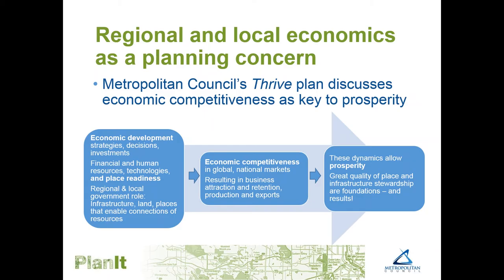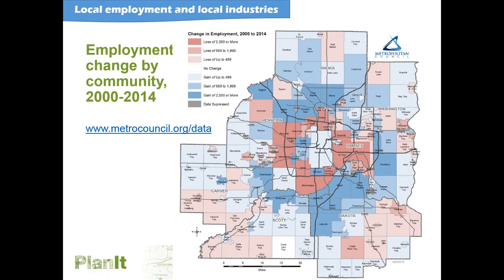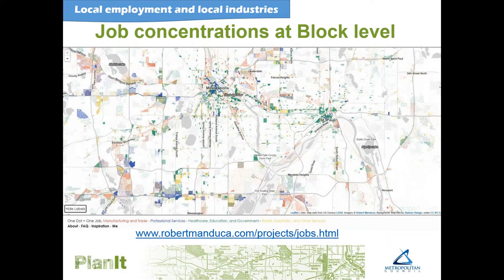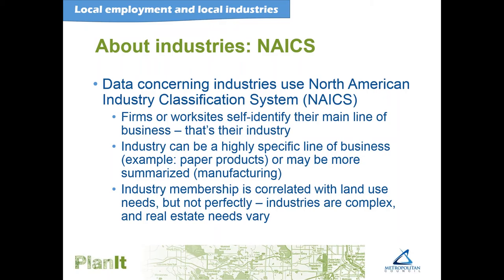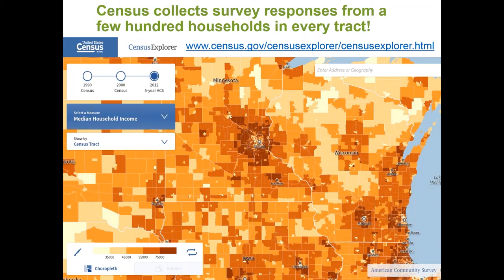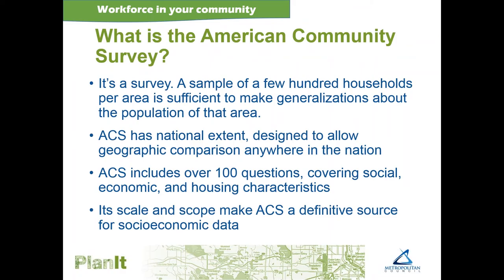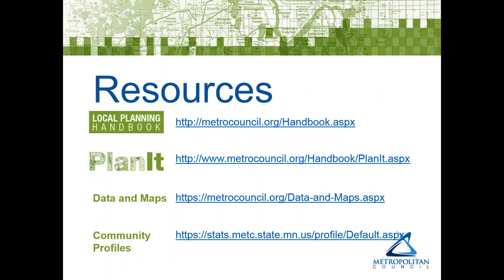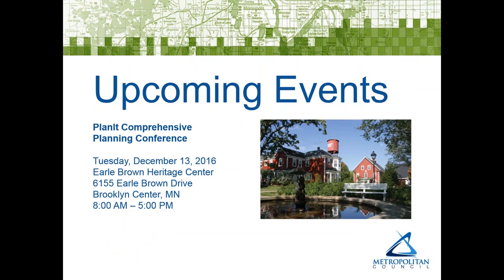PlanIt: Economic Data – What’s out there (and How can it Enhance the Comp Plan) Webinar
An accessible and accurate base of information is an essential component of a well-rounded local planning process, and can be helpful in grounding future objectives and policies in current, past, and projected characteristics and trends. Data on the region’s economy is available at a variety of geographic scales from a number of sources, and can help to better quantify local and regional strengths and opportunities related to workforce, wages, innovation, employment, access to jobs, and much more. Participants will be introduced to datasets that can help to better inform planning for land use, housing and transportation needs, and overall community vitality.